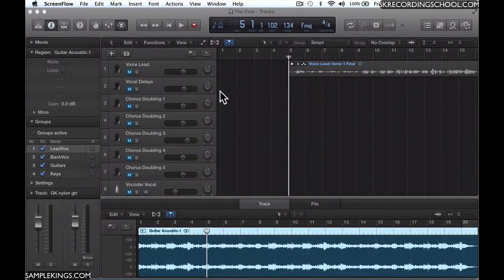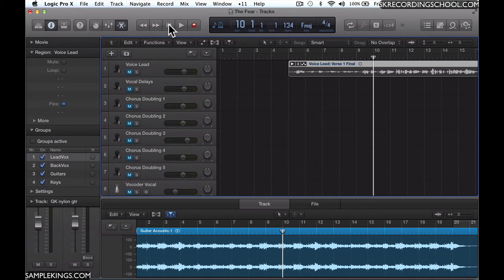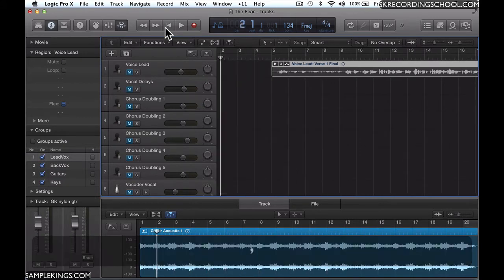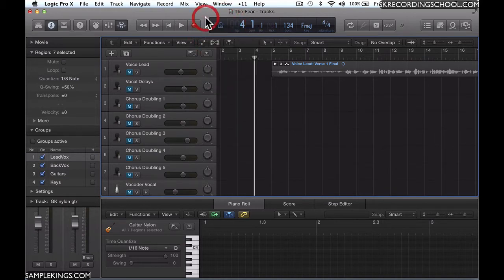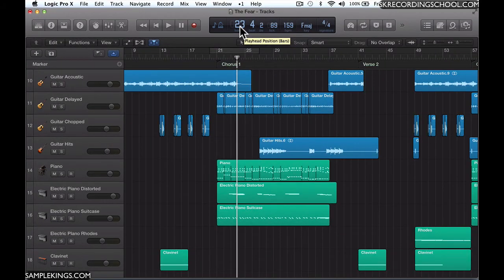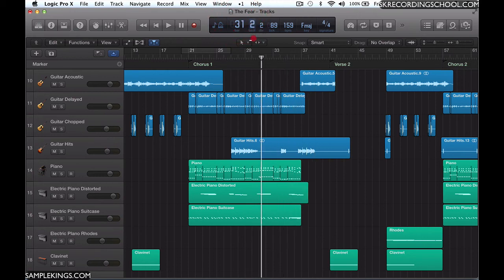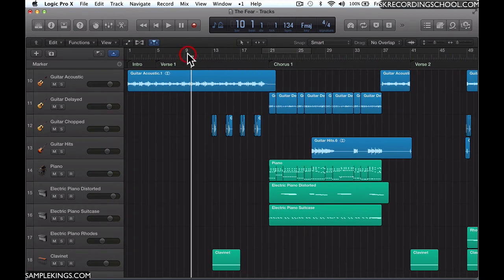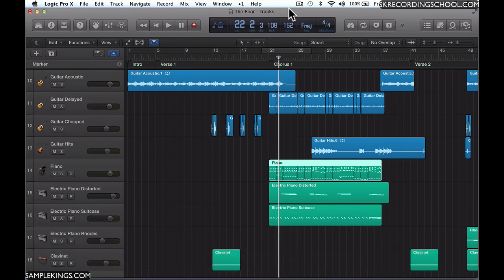LOGIC PRO X Lesson 13 0f 105:Counters Part 1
The Logic Pro X Counters Part 1